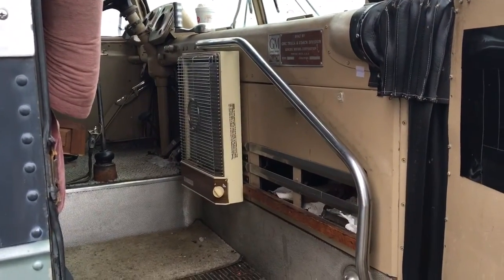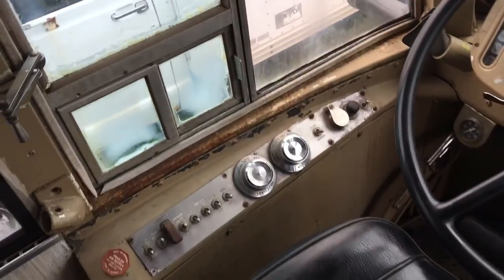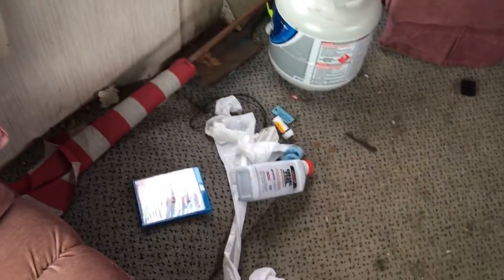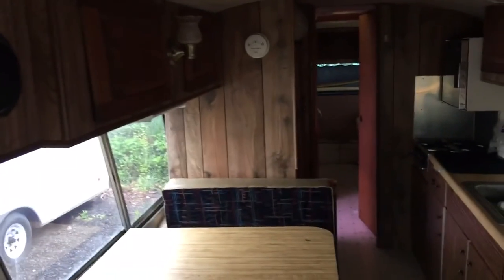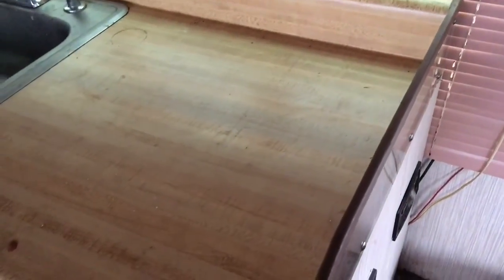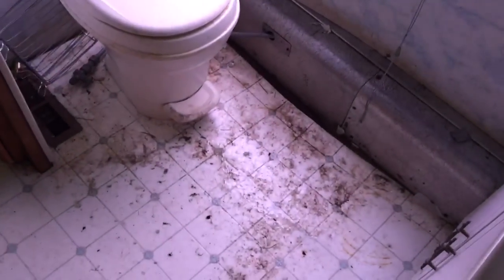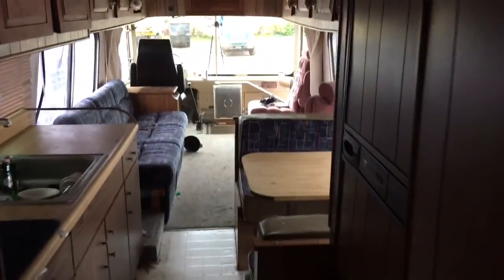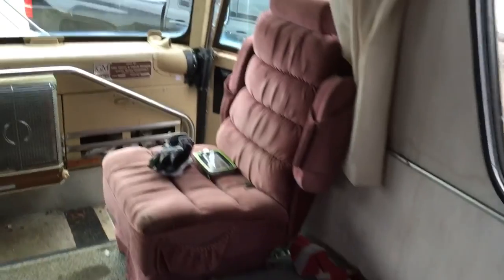1964 GM PD4106 RV Motor Home bus conversion Interior 1st day home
1964 GM PD4106 RV Motor Home that I recently bought it has a Detroit Diesel 8v71 that sounds AWESOME! It has a Spicer 4 speed crash box transmission. This thing is scary looking! Hopefully I will be able to breath new life into her! I am inspired by the simple skoolie rv conversions out there. Hopefully I can have her looking as nice as some of the prevost, mci bus, or some of the RV school bus conversions!
Category